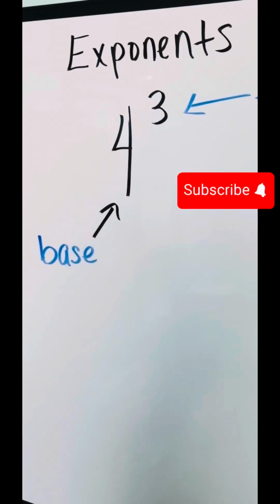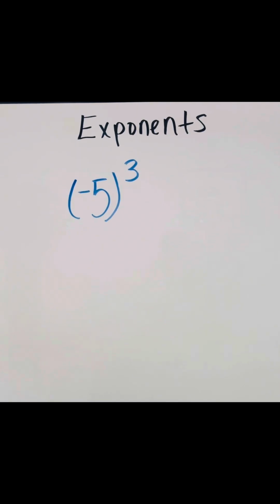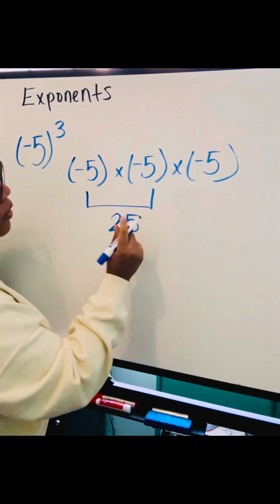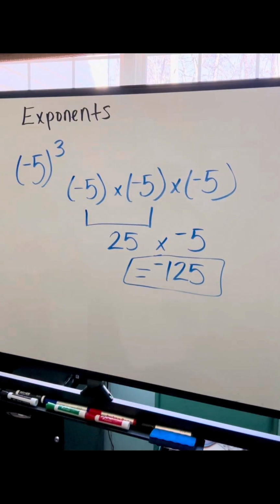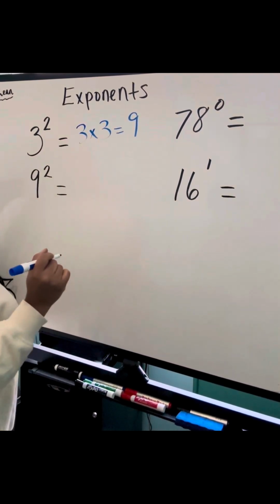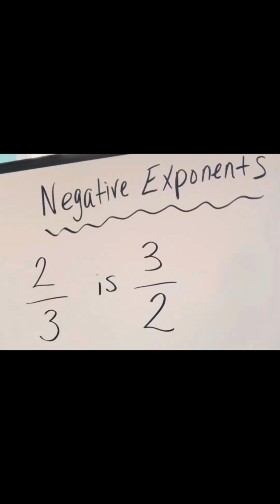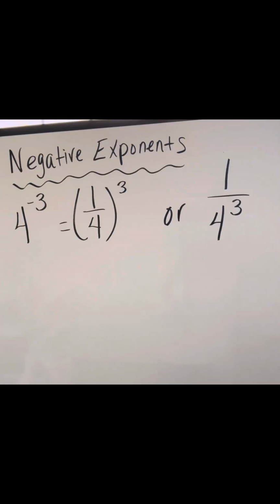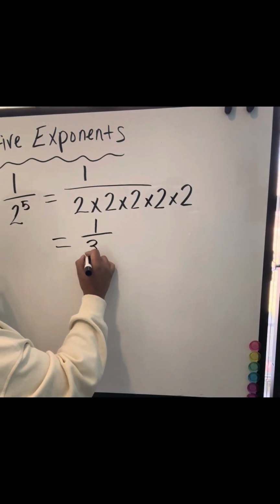Learn How To Master Exponents Fast!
Easy! Learn the Power of Powers! 💡

What are exponents, and why do they matter in math? In this video, we break down exponents step by step so you can understand and master them easily! Whether you’re learning about squared numbers, cubed numbers, or powers of 10, this lesson will help you grasp the basics quickly and apply them to real math problems.

📌 What You’ll Learn in This Video:
✅ What exponents mean and how they work
✅ How to read and write exponents (base & power)
✅ Easy exponent rules to remember

💡 Why Are Exponents Important?
Exponents are used in algebra, science, and everyday life (like calculating growth, area, and even money!). Understanding them now will help you later in math and beyond!